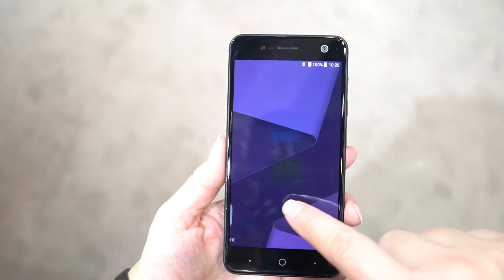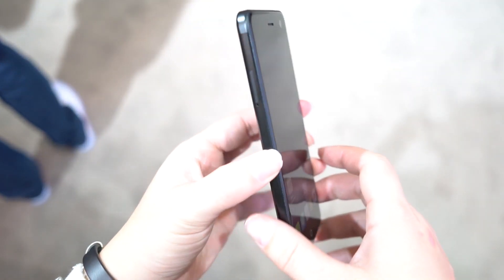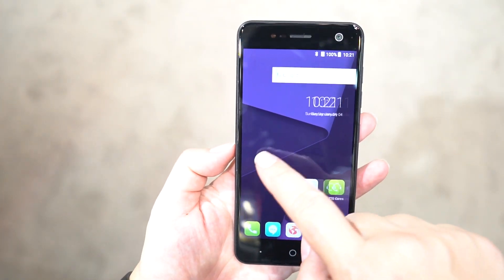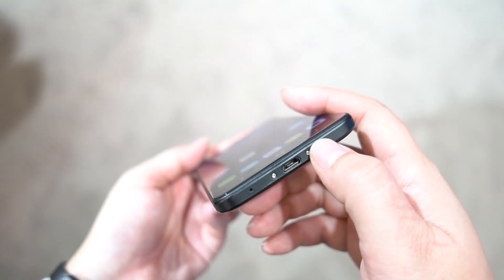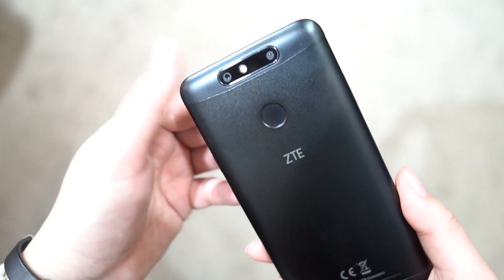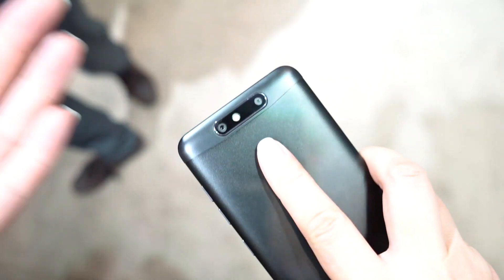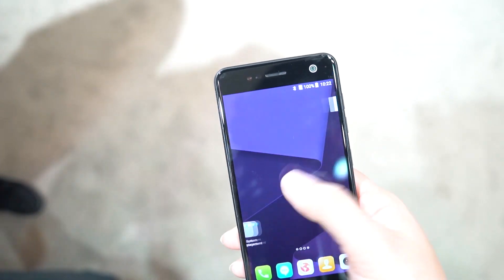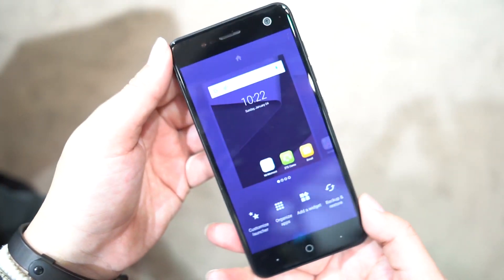ZTE Blade V8 Mini Hands On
ZTE has a new budget android smartphone the zte blade v8 mini. Mobile Geeks goes hands on with the zte blade v8 mini at mwc 2017